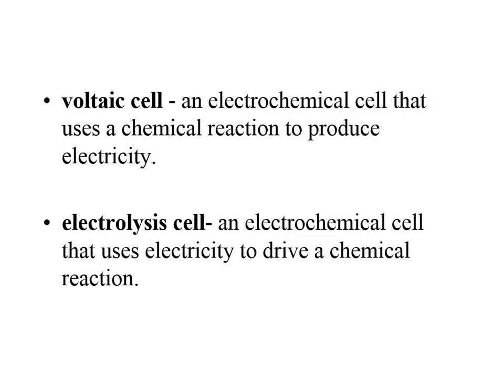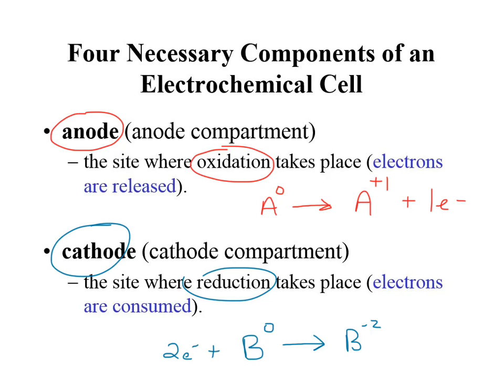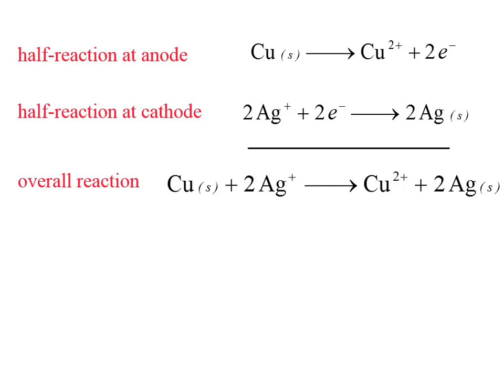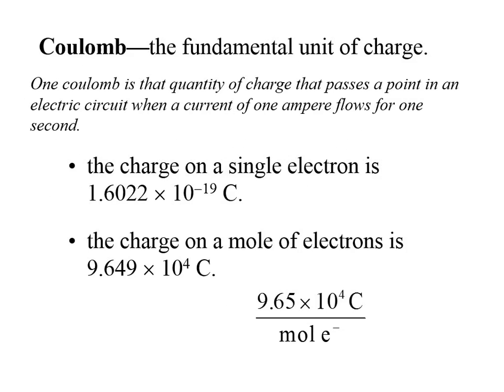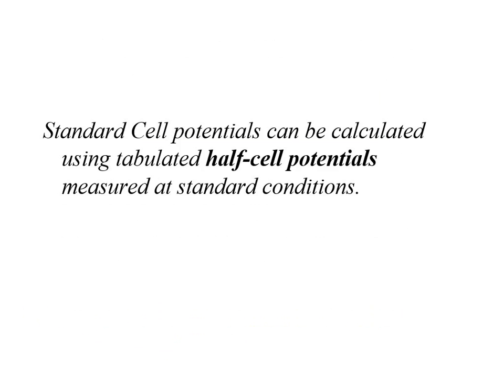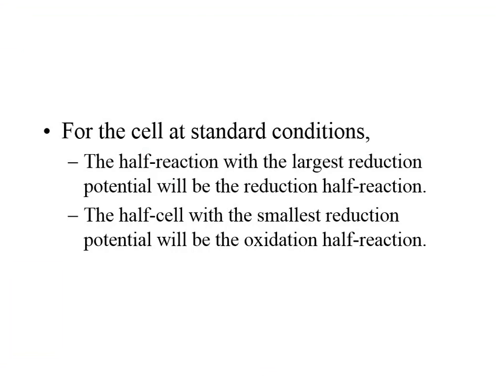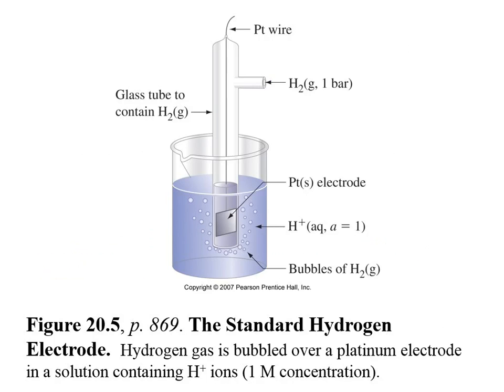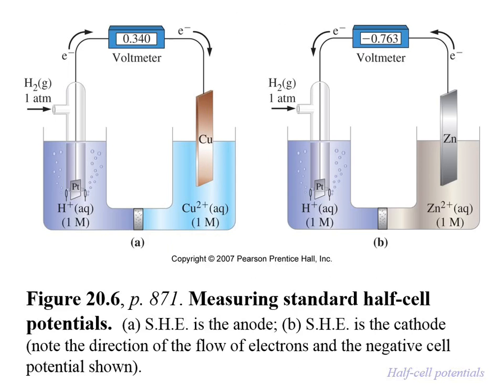CHM175 Electrochemical Cells